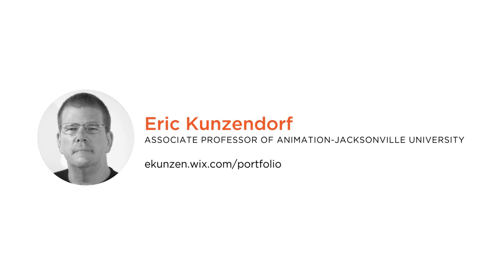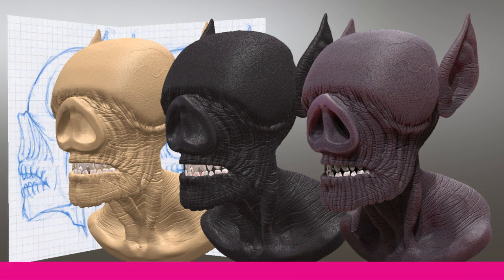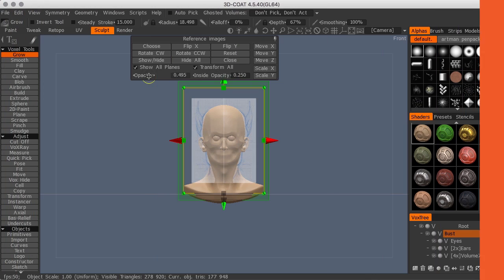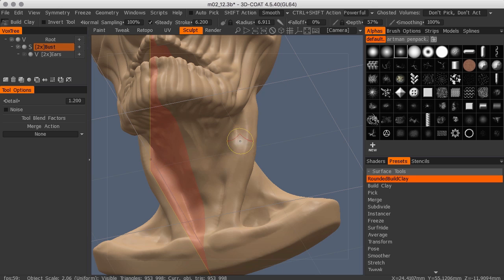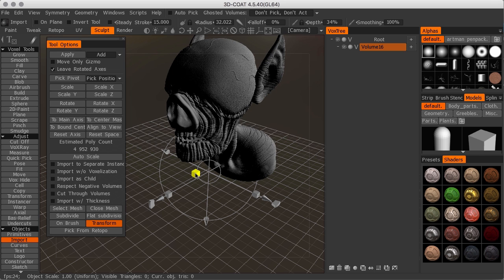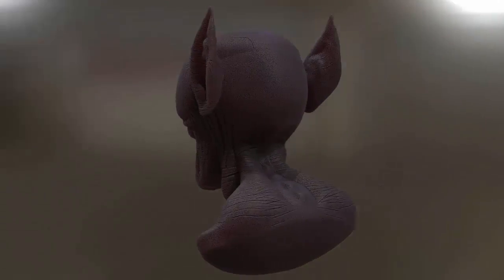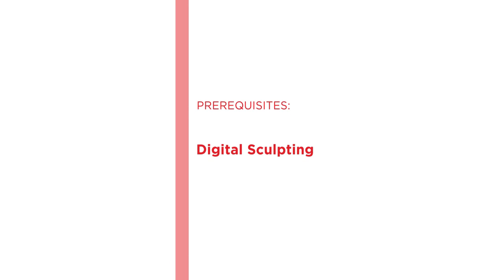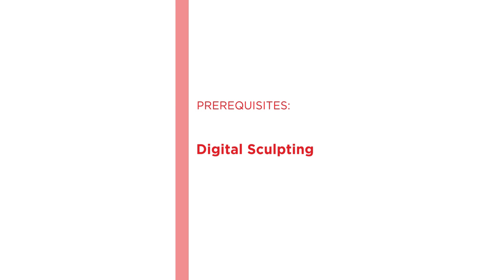Course Trailer: Character Concept and Sculpting Techniques in 3D Coat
This course is an intermediate lesson in sculpting using the Digital Clay paradigm pioneered in Pilgway's 3D Coat application. The artistic problem we will solve along this journey is to create a character from Stephen R. Donaldson's Chronicles of Thomas Covenant series: the evil Ur-Vile. Along the way, we will not only explore 3D Coat's many sculpting toolsets, we will also discuss character concept creation and execution in the process. We will use both Voxels and Surface modeling to bring this character sculpt to life.

5,000+ creative and tech training courses unlimited and online.